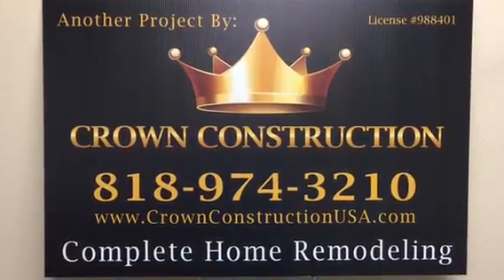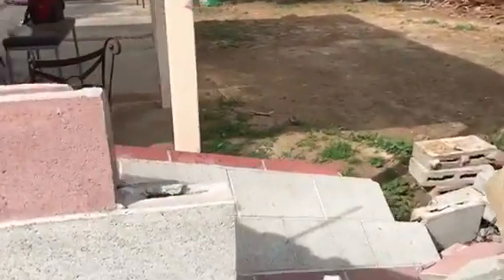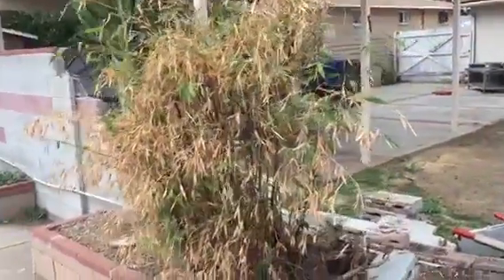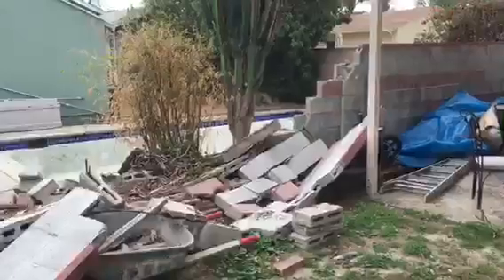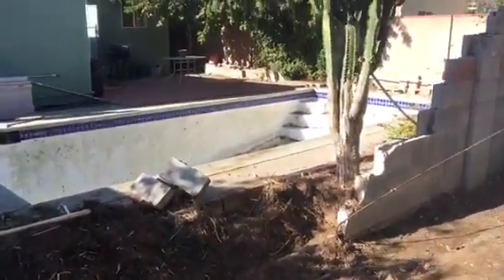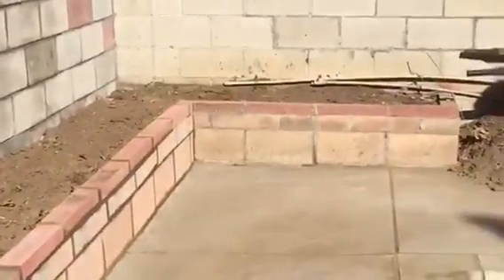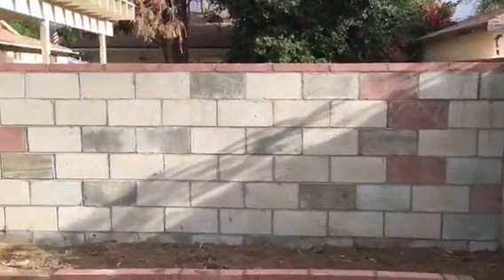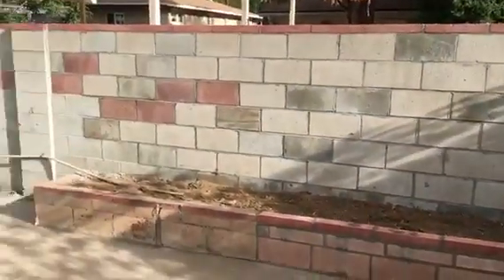Block Wall Repair in Van Nuys by Crown Construction / FREE ESTIMATES /